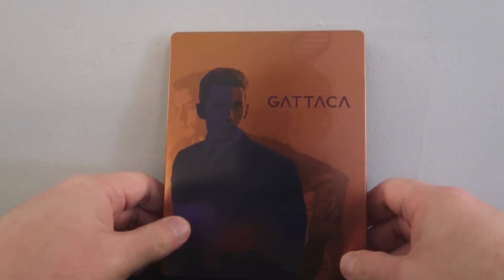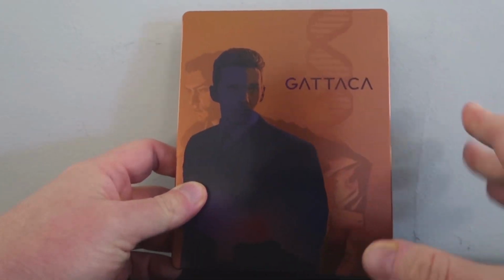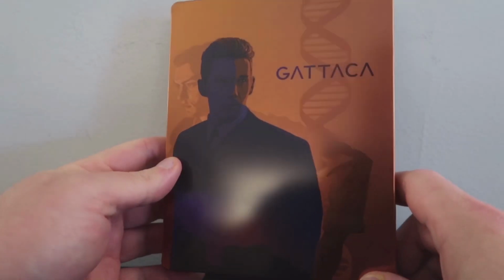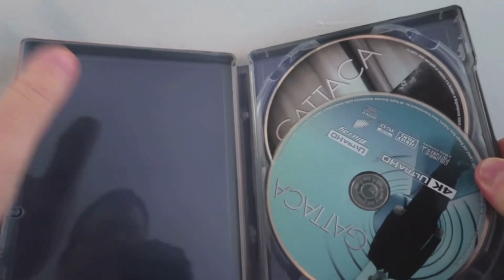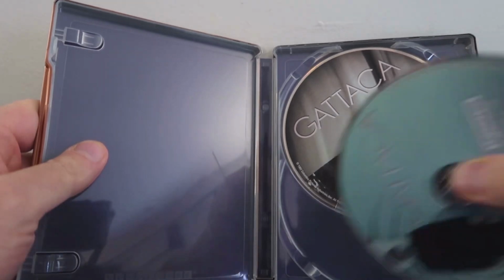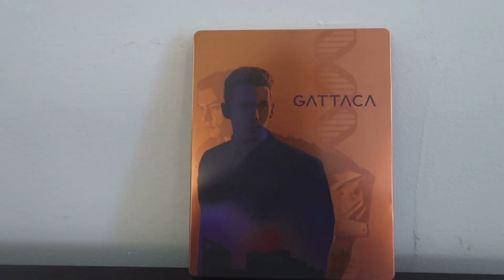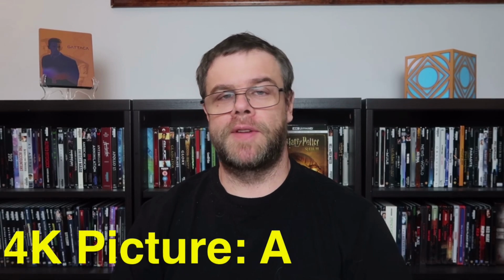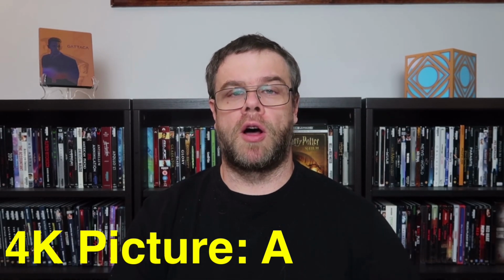Gattaca (1997) 4K UHD Blu-ray Steelbook Review!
Gattaca is now on 4K UHD, here is my review of the Steelbook!

Equipment Used for disc reviews:

TV: LG C9 65 inch (4K, HDR, Dolby Vision)
TV: Sony XBR 850c 55 inch (3D Blu Ray)
Receiver: Denon AVR-x4300h
4K Player: OPPO UDP 203